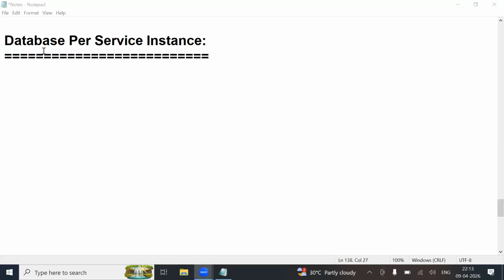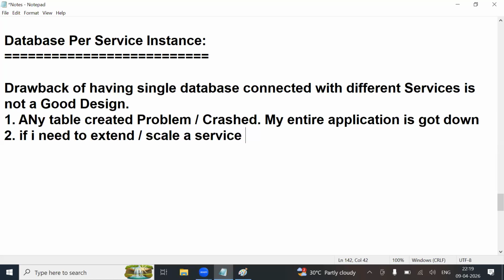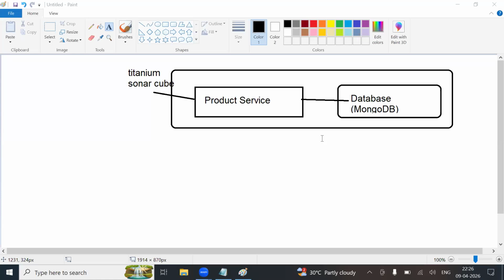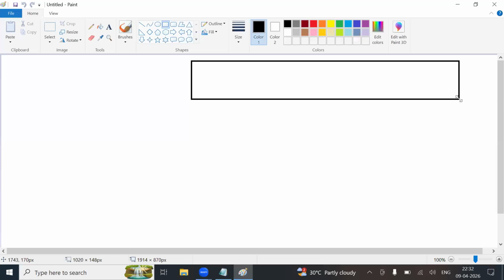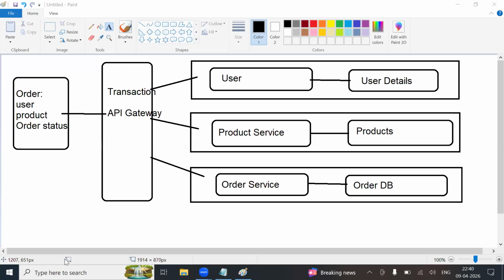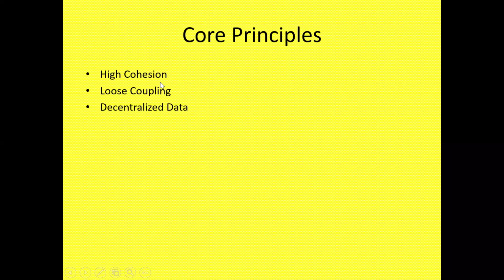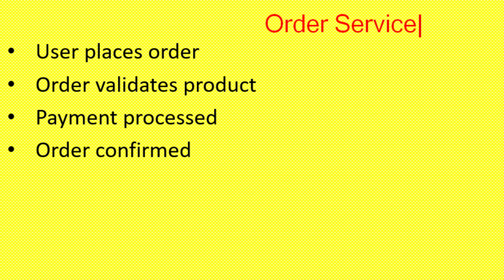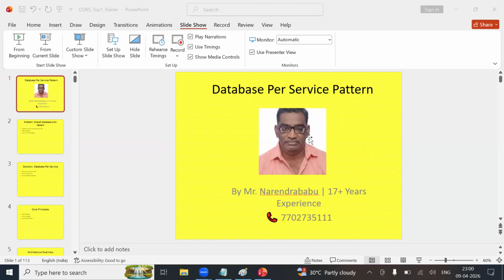Stop Sharing DB! Learn Database per Service in Microservices ⚡By Mr.Narendrababu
🚀 Database per Service in Microservices | .NET Full Guide

Learn one of the most important Microservices Architecture patterns — Database per Service explained in a simple and practical way by Mr. Narendrababu (17+ Years Experience).

If you're building scalable applications using .NET Microservices, this concept is a MUST know!

🔥 What You Will Learn:
✅ What is Database per Service pattern
✅ Why sharing a database is a bad practice ❌
✅ Designing independent service databases
✅ Handling data consistency challenges
✅ Event-driven architecture & messaging
✅ API Composition & CQRS basics
✅ Real-world .NET Microservices implementation
✅ Best practices for scalability & performance

🎯 Why This Video is Important:
👉 Avoid tight coupling between services
👉 Achieve independent deployment
👉 Improve scalability & fault isolation
👉 Build production-ready microservices

👨‍🏫 About the Trainer:
Mr. Narendrababu
✔ 17+ Years of Industry Experience
✔ Expert in .NET, Microservices & Cloud

📢 Join Full Course / Training:
🚀 Learn directly from industry expert
💼 Job-oriented & real-time examples